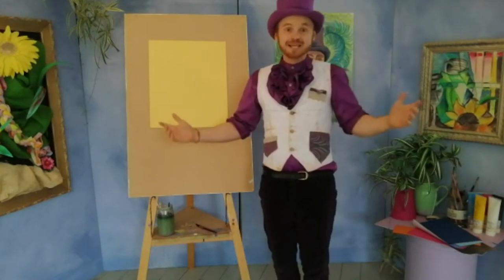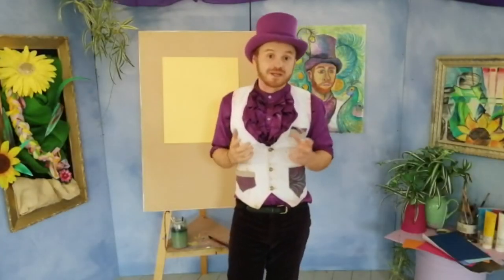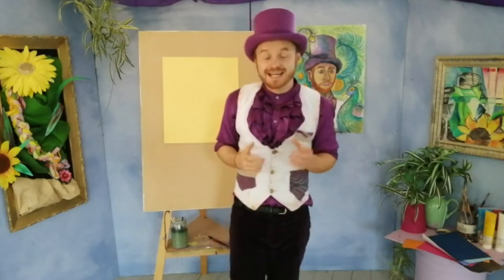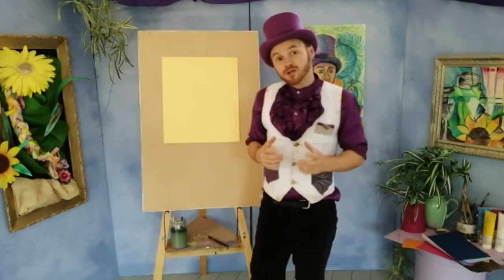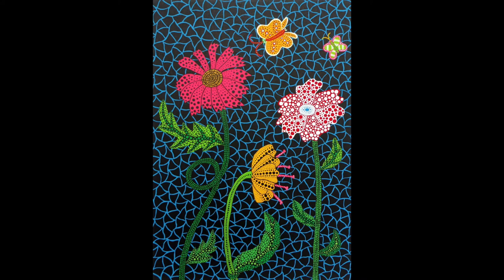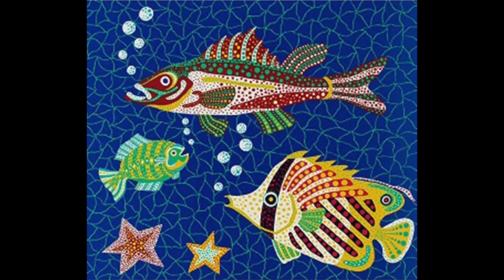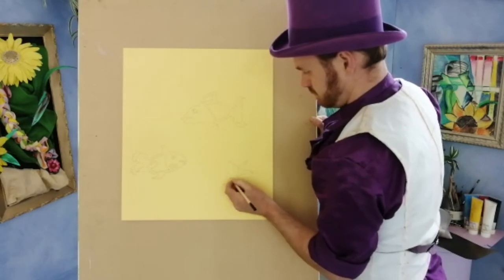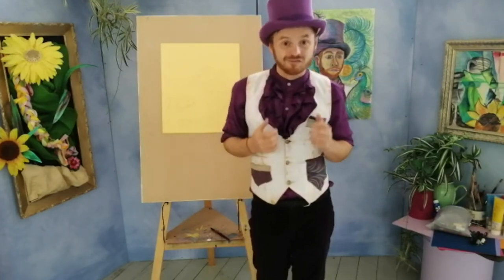Marvellous Art mini masterclass - Session 10: Yayoi Kusama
Watch this video and have your still life photo ready to join us on Zoom for a marvellous art masterclass with Josh. Join us live every Thursday at 10:30am from the garden shed!

Need some colour papers for collaging? Then head to our website and check out our scrap boxes! Order by 12noon today and Kendal based orders will be doorstep delivered by us tomorrow. All other orders will be sent via post once a week.

If you are enjoying these workshops and feel able to do so, please donate £4 via the online shop on our website and let's keep these sessions going! Thank you for your continued support.